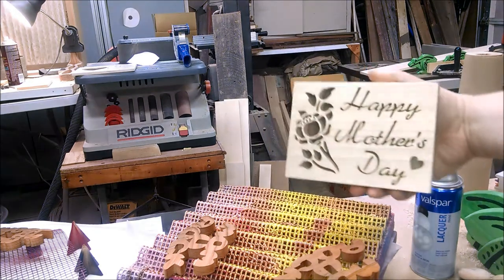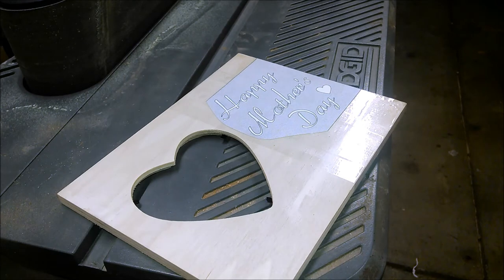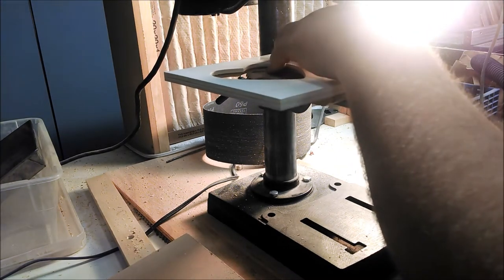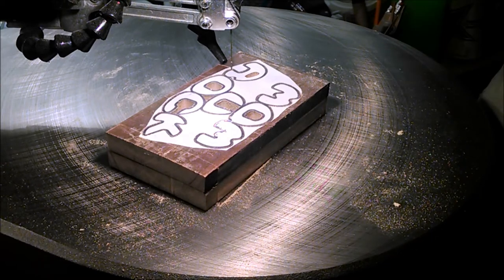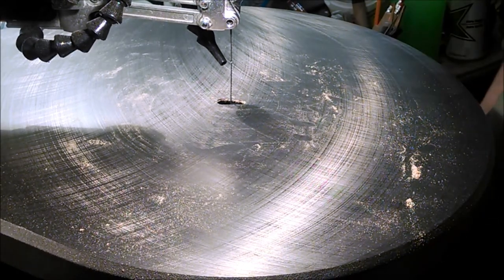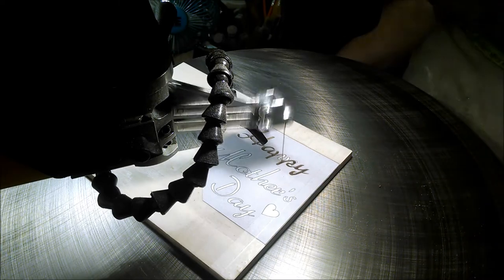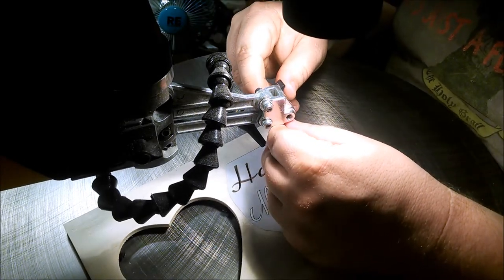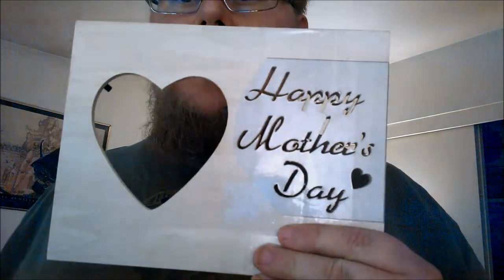Mother's Day projects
A nice little picture frame gift idea. :)